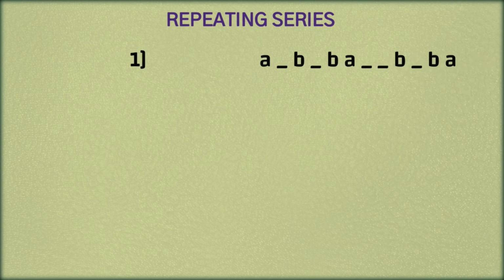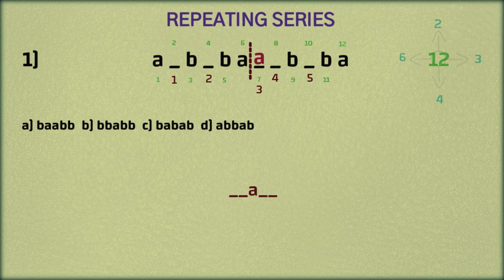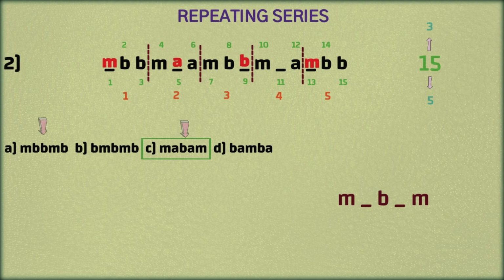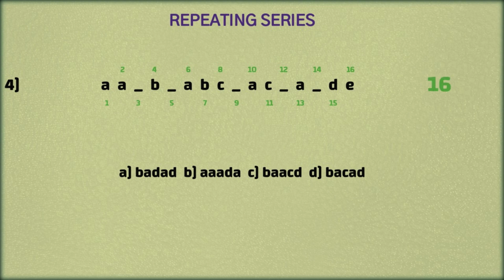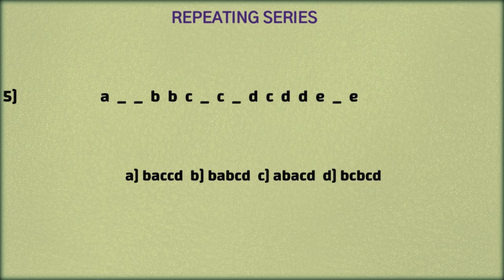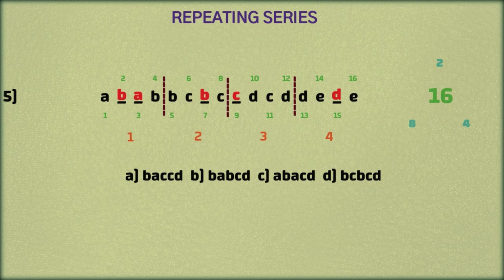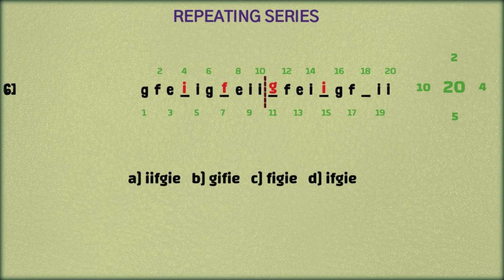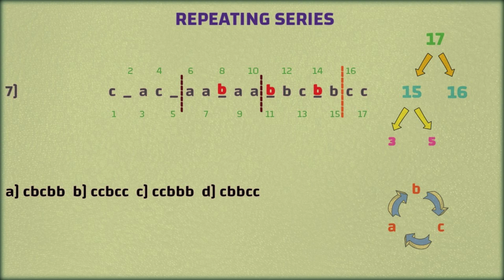THE Repeating Series Questions | THE REASONING LIST | PLAIN-UPSKILL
Welcome To PLAIN-UPSKILL.
This channel is an Educative Channel and doesn't portray or will never show any Inappropriate content.  With Each video, we aim to build confidence among small topics that we feel challenged now and then, like during exams or competitions etc.

We plan to Learn and Grow Together. ✌

From this Video onwards, we cover The Repeating Series Types of Questions. This type will be covered in 2 parts.
Such Ques Require a little more practice than the Other Types, as the tricks to deduce the patterns in such questions are sometimes a little hard to catch. So Keep Practicing 👍.